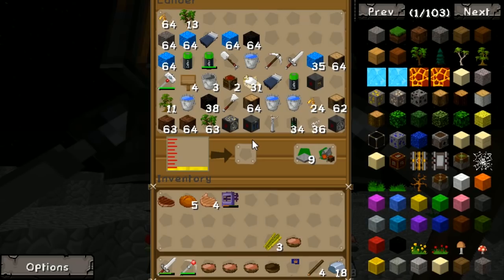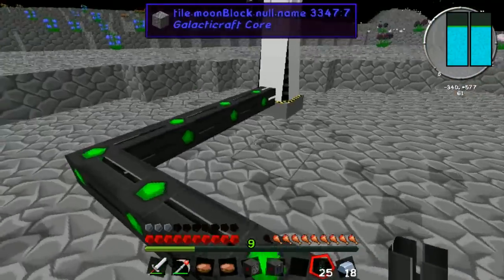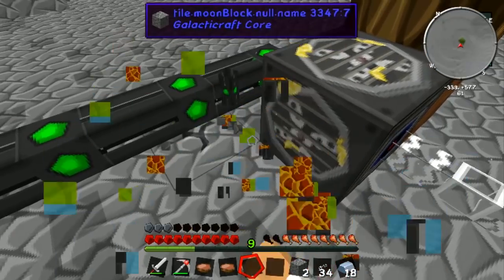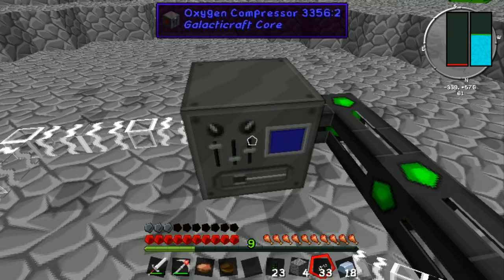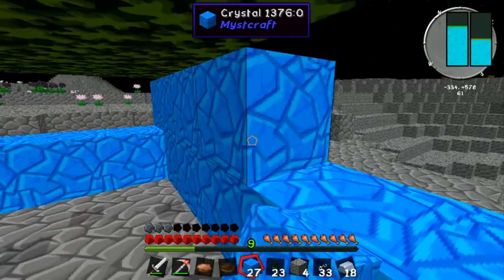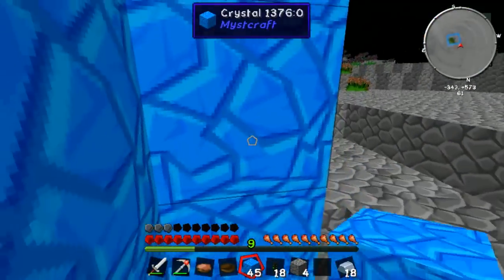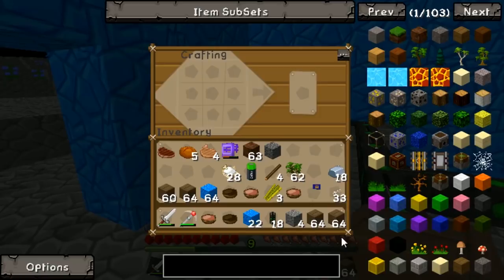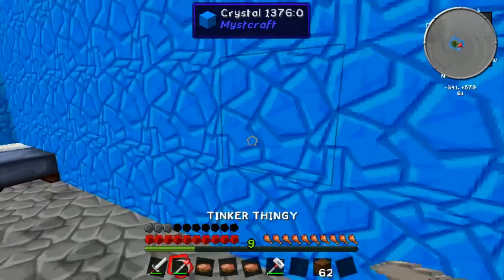Minecraft - Race To The Moon - Moon Base! [54]